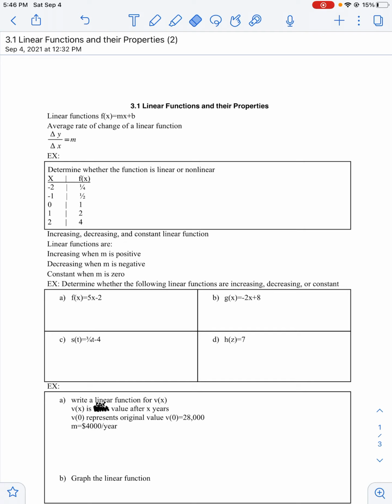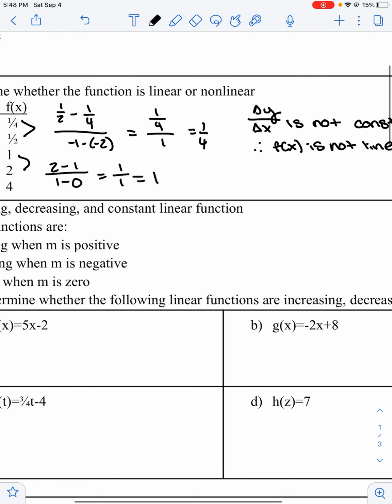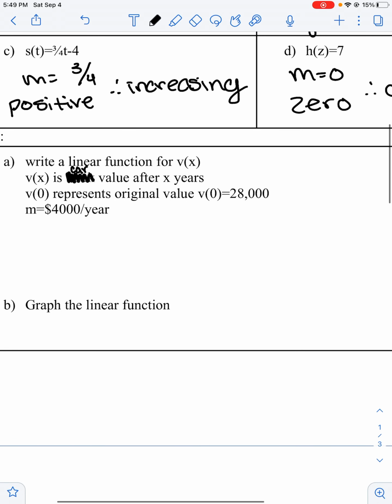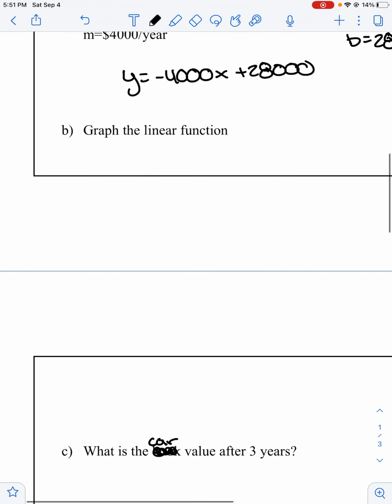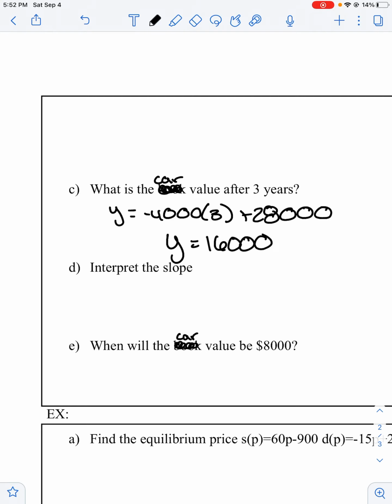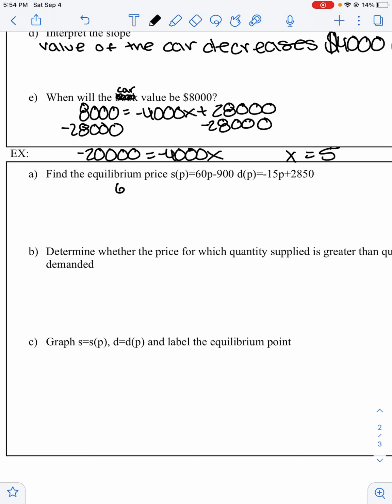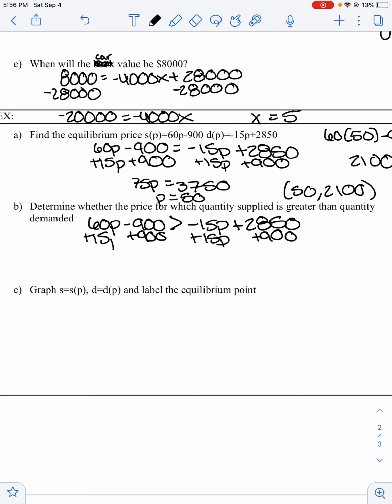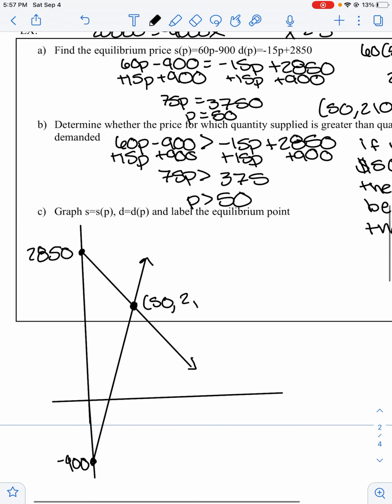Linear Functions and their Properties